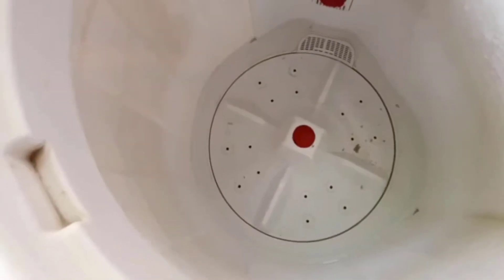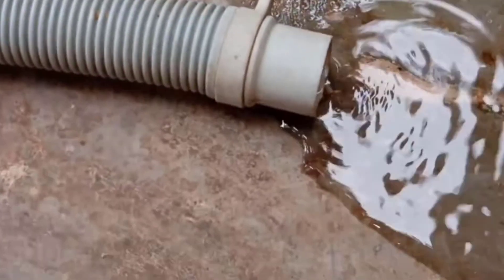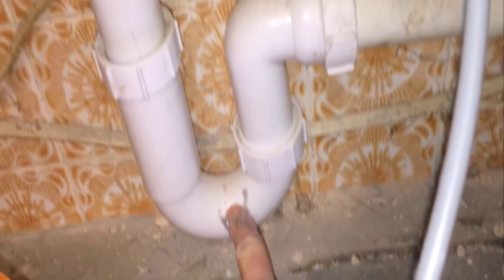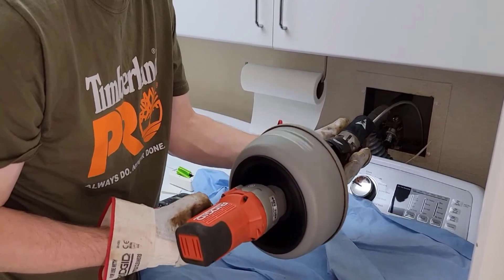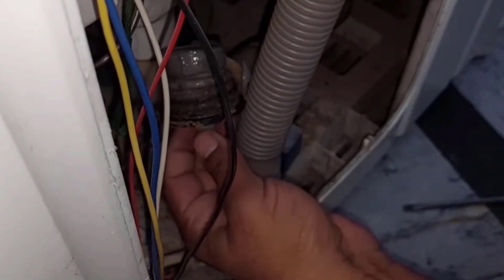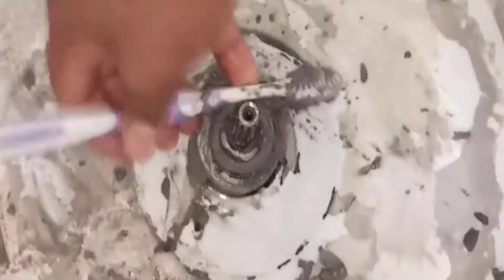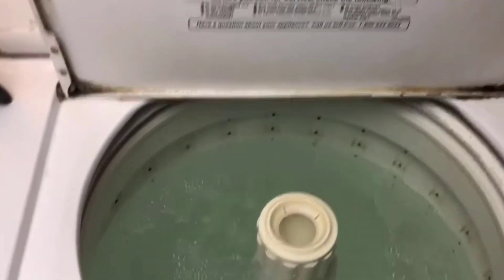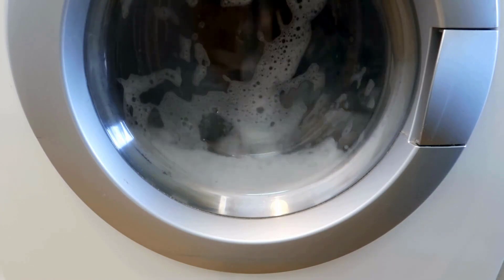How to Unblock A Clogged Washing Machine Drain?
Simple Ways Unblock A Clogged Washing Machine Drain